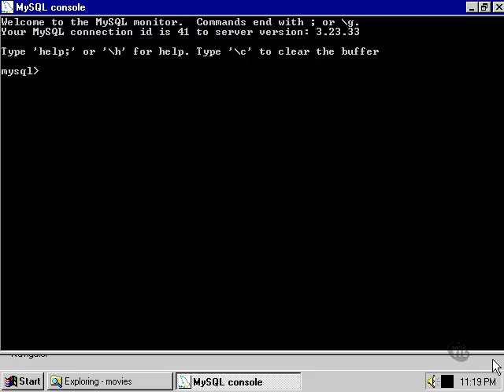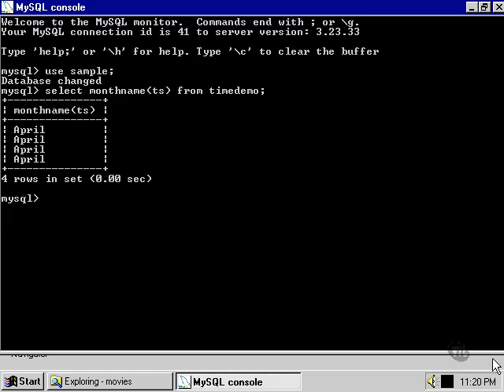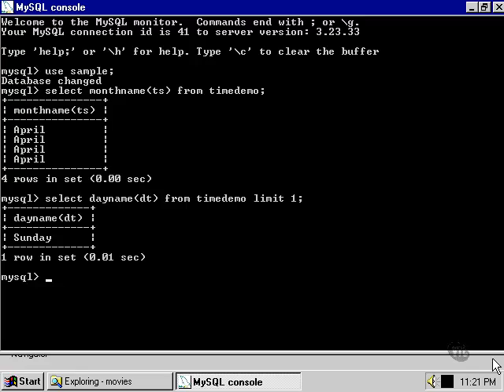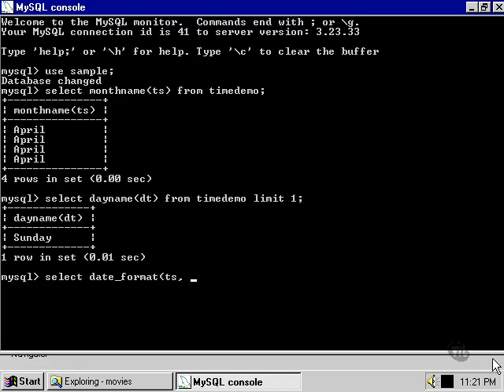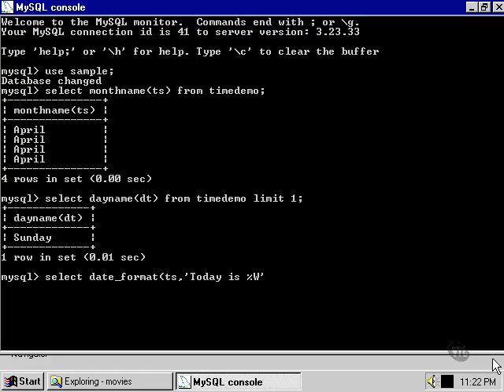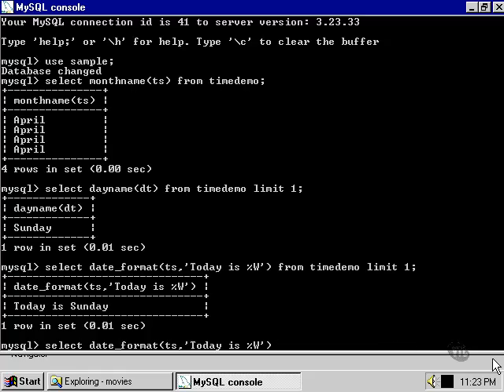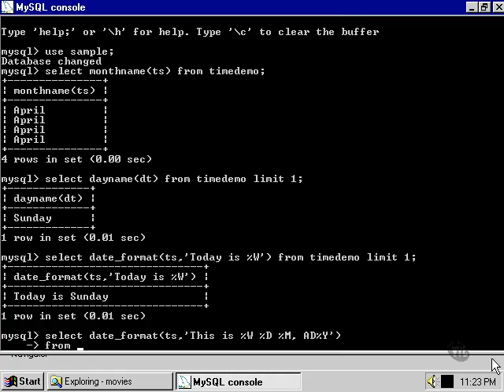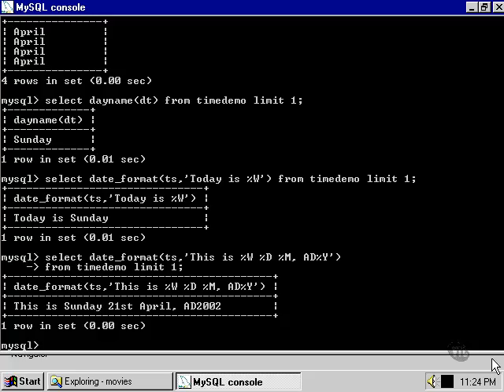0603 Date And Time 2